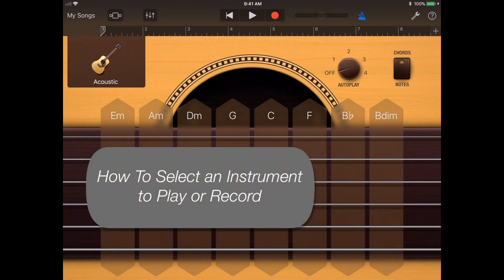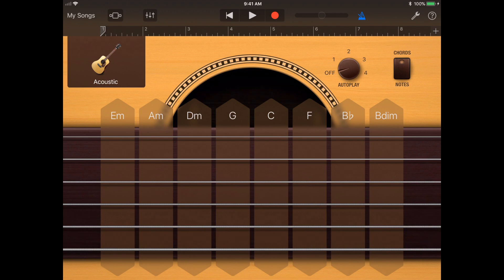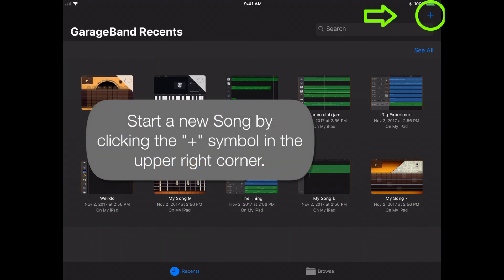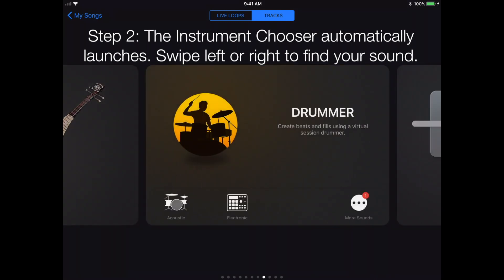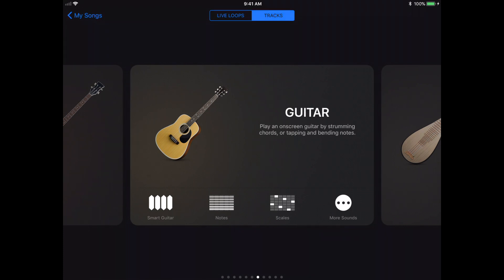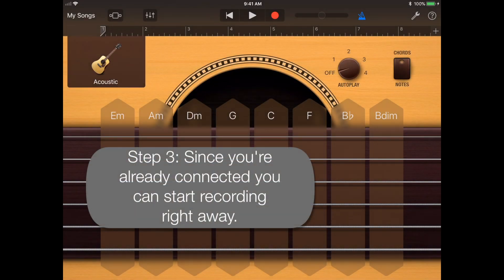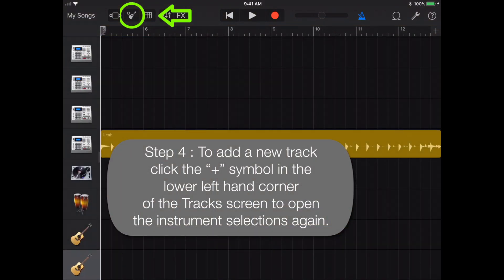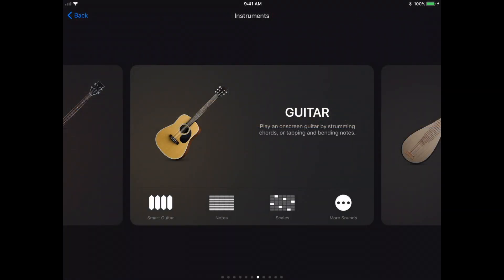Jamstik Quick Tips for GarageBand - How To Select An Instrument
The Jamstik plays more than just guitar sounds if you know how to select them. Connect your Jamstik to GarageBand for iOS via Bluetooth so you can make music, write songs, produce, and have fun.

The Jamstik is a portable guitar MIDI controller that works wirelessly (also via USB if you want to be caveman ;) ) so you can control all of the instruments in GarageBand from a guitar interface instead of poking the screen or working from a keyboard!